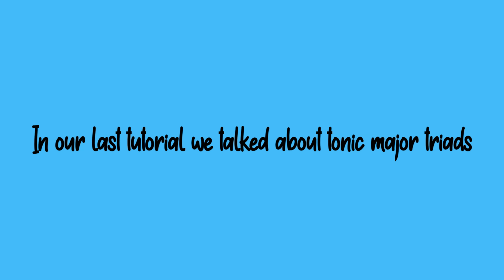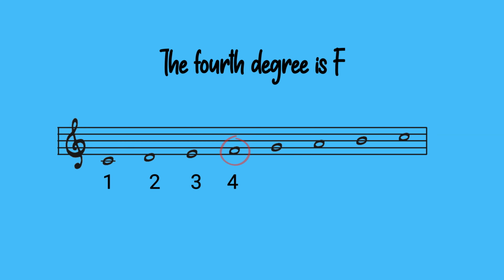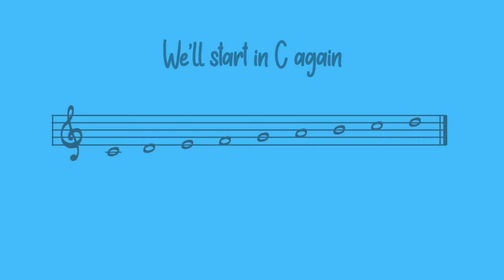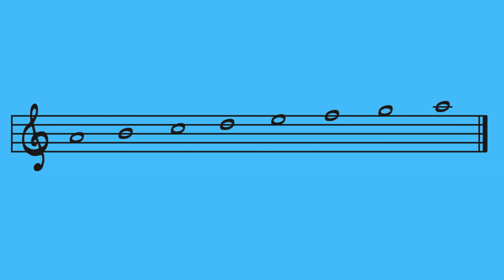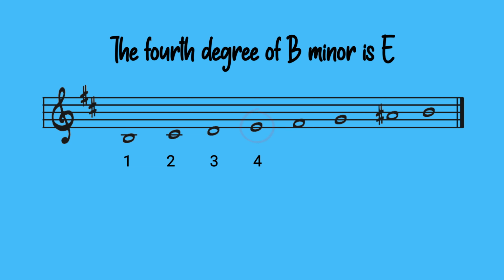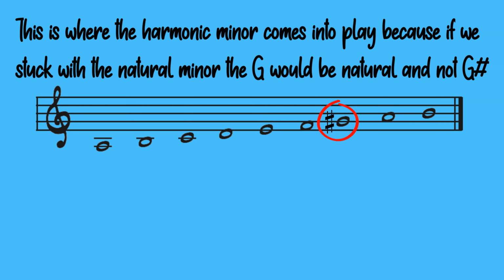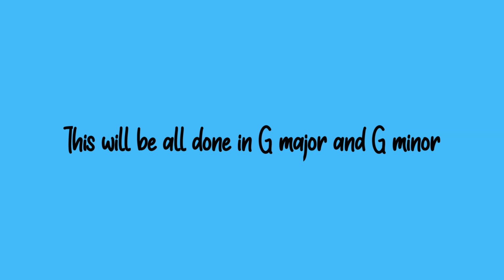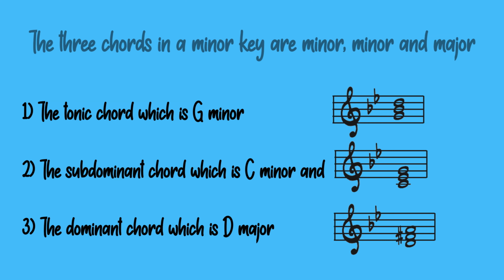Triads Part 2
This tutorial explains the subdominant and dominant triads in major and minor.  for a free workbook that will further explain this tutorial and question your new knowledge of intervals

You will not be solicited for any information or further contact.

This is a list of beginner theory tutorials.

1 The Piano Keyboard and the Bass and Treble Clef
2. Rhythm Part 1
3. Notes, Rests and Ledger Lines
4. Accidentals
5. Semitones and Tones
6. Major Scales
7. Key Signatures
8. Minor Scales
9. Minor Scales Part 2
10. Finding the Key of a Melody
11. Intervals
12. Intervals Part 2
13. Triads Part 1
14. Triads Part 2
15. Rhythm Part 2-Time Signatures
16. Rhythm Part 3-Dotted and Sixteenth Notes
17. Rhythm Part 4-Triplets and Pick-Ups

Paul